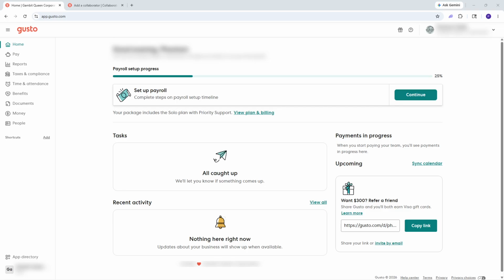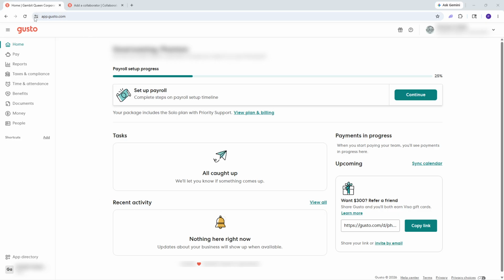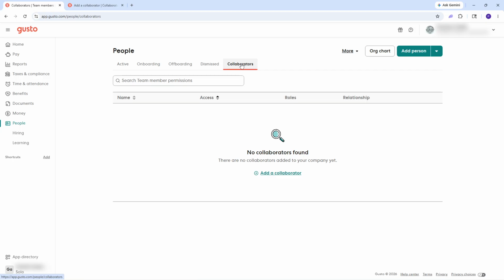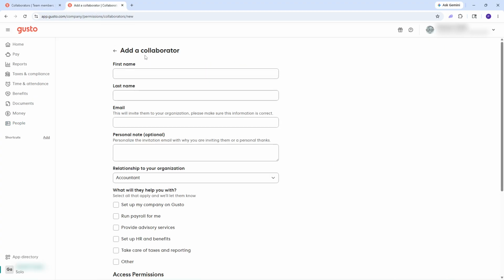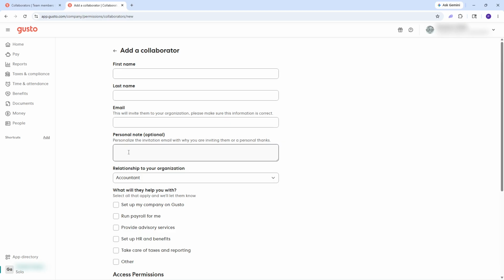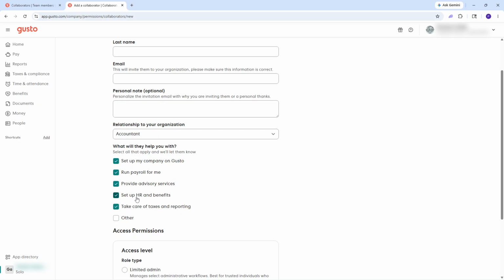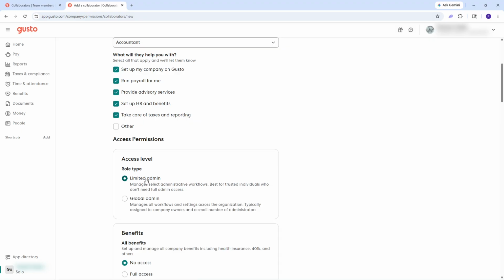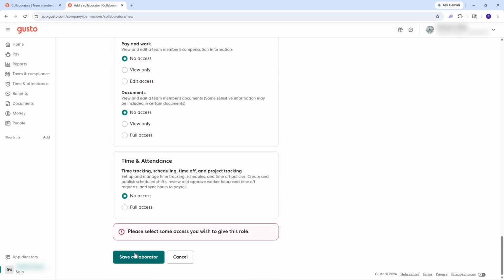How to Add an Accountant on Gusto [2026 Step By Step Guide]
In today’s video, I’ll show you how to add an accountant on Gusto step by step. Whether you're working with a bookkeeper, CPA, or accounting firm, this guide will help you grant access and collaborate efficiently.

You'll learn how to invite accountants, assign permissions, manage account access, and streamline payroll and accounting workflows within Gusto.